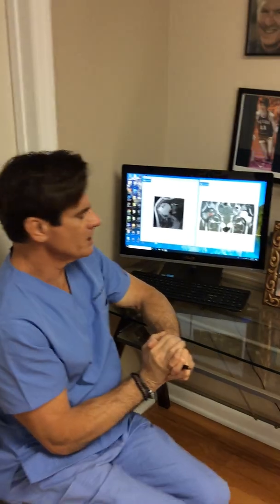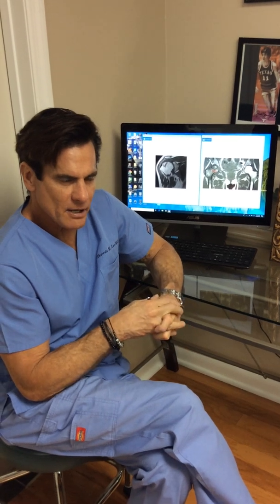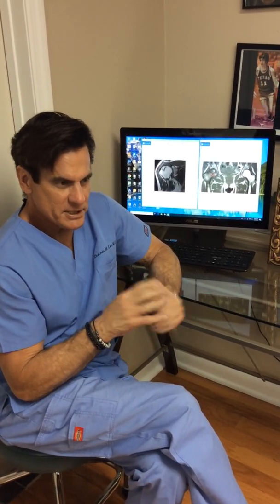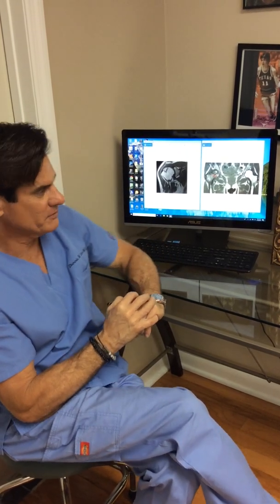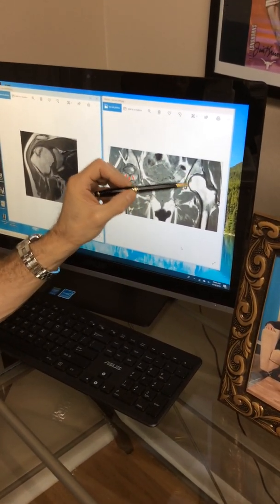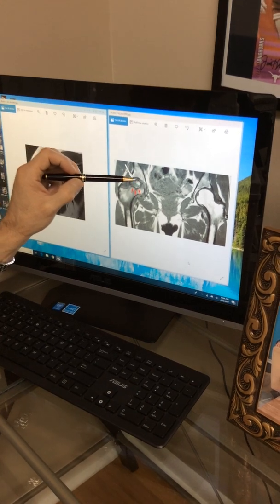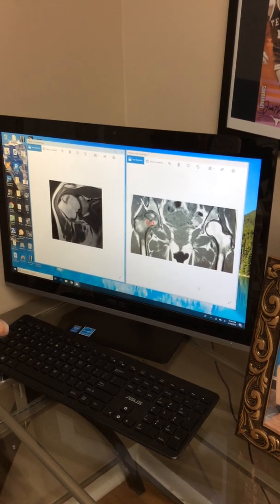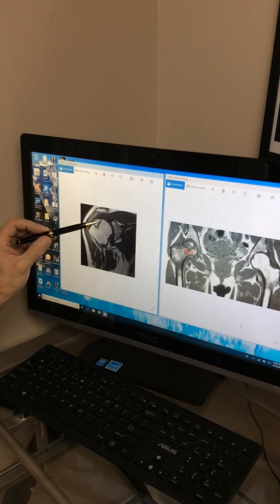A North Carolina Woman with Lupus, AVN Hips & Shoulder Consults Dr. Lox for Regenerative Therapy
Trauma is the leading cause of AVN or avascular necrosis. Next is idiopathic or unknown, following that are many systemic associated factors such as excessive Corticosteroids usage and Autoimmune disorders like Lupus and Rheumatoid Arthritis. Dennis M. Lox M.D. is a Sports and Regenerative Medicine expert, with special expertise in AVN. Dr. Lox has treated many Autoimmune-associated AVN cases, however, Dr. Lox notes that an overwhelming number have been treated with excessive Corticosteroids. This makes understanding cause and effect difficult, as many Rheumatologists continue to treat the Autoimmune flares of Lupus or RA with corticosteroids. It may be that the corticosteroids were the underlying culprit all along. Some of the Autoimmune disorders are associated with vasculitis which can indeed cause impaired blood flow to the bone. However, vasculitis is not seen in all these autoimmune cases with AVN. Avascular necrosis is sometimes referred to as osteonecrosis. AVN occurs when the blood supply to a region of bone is impaired leading to bone cell death. Corticosteroids may affect the blood flow directly at the bone blood vessel interface.